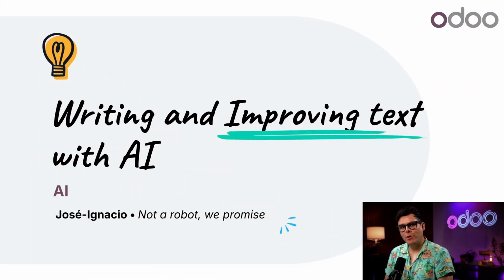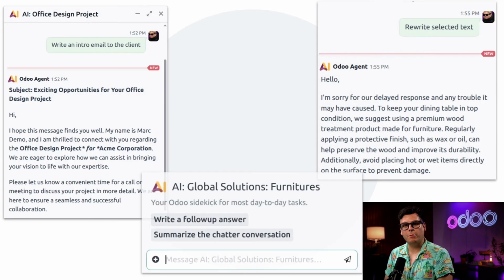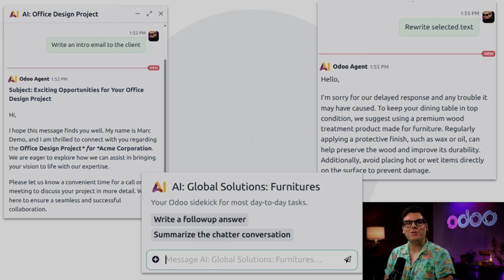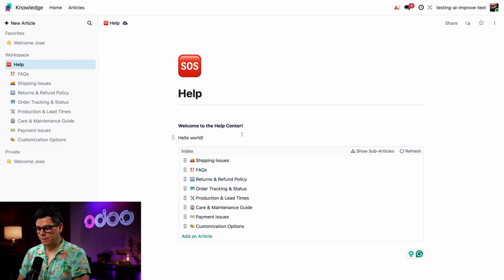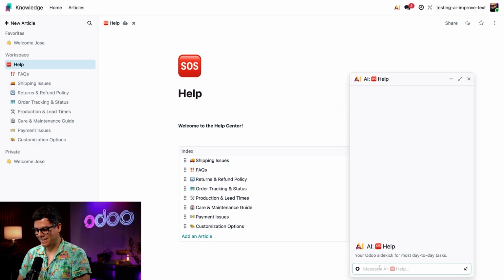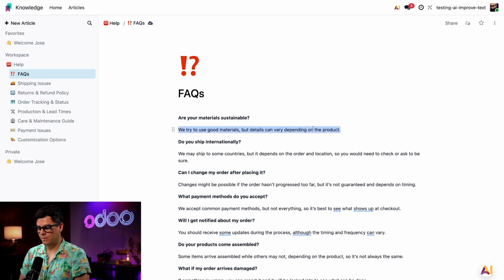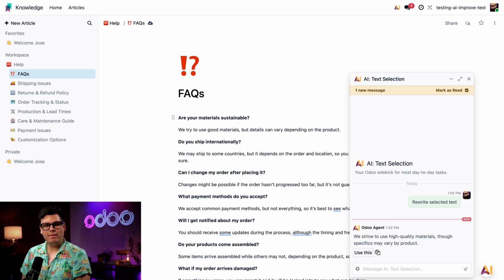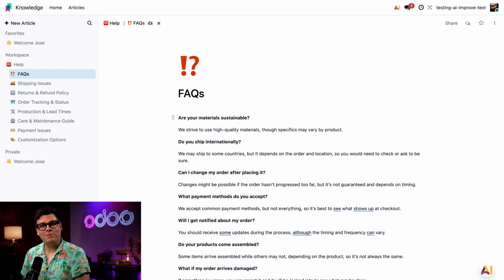Writing and Improving text with AI | Odoo AI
In this video, learn how to generate new text and improve existing text using AI in Odoo.